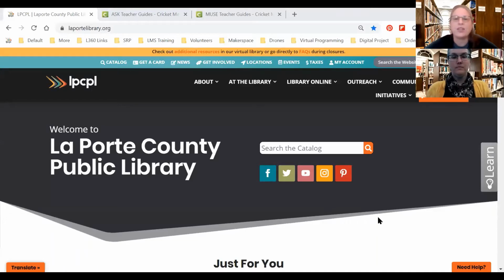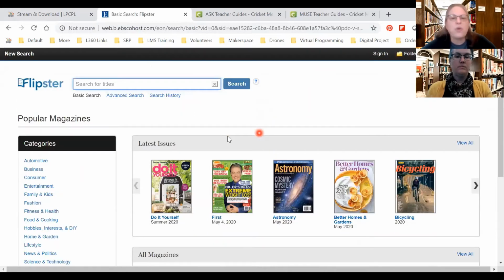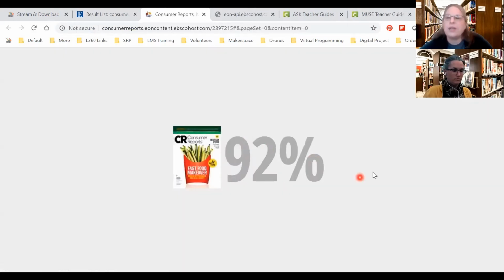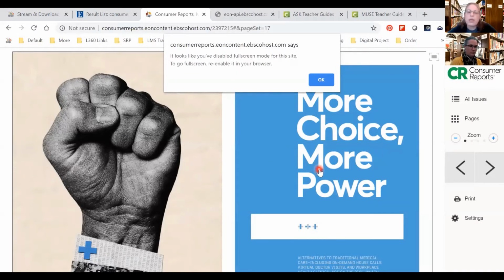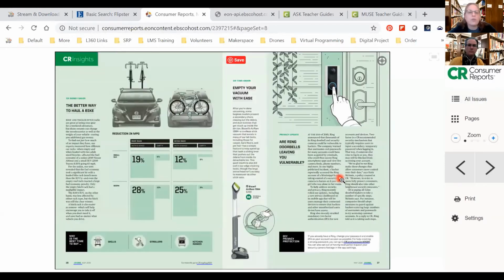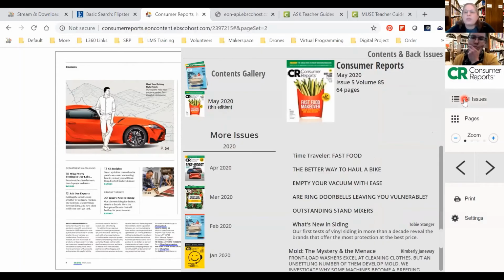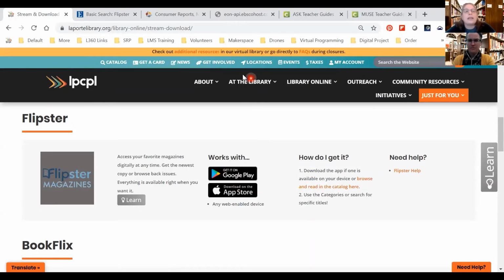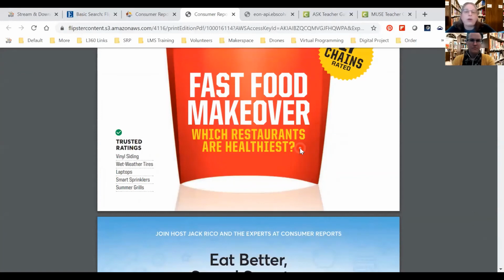6 Tips at 6 - Flipster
Get 6 tips to get started using Flipster for digital magazines from La Porte County Public Library. Webinar recorded April 14, 2020.